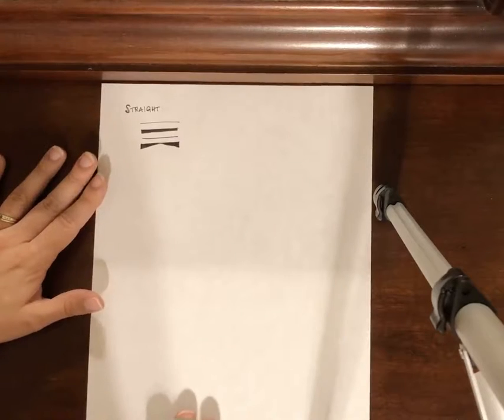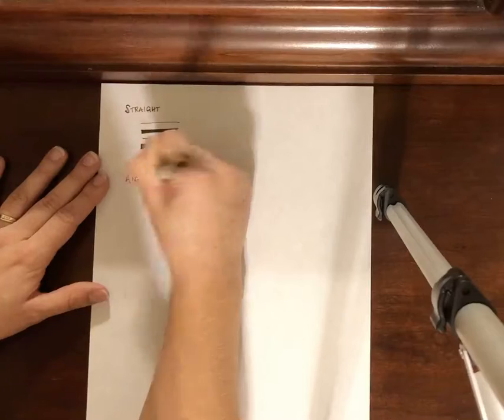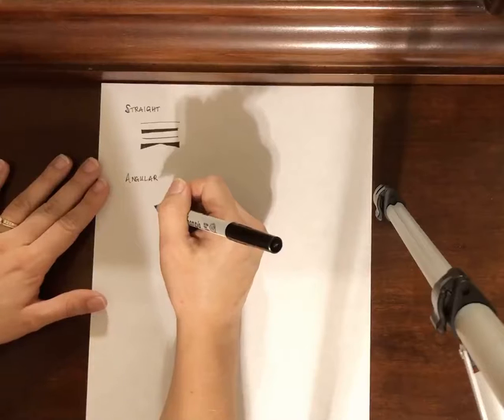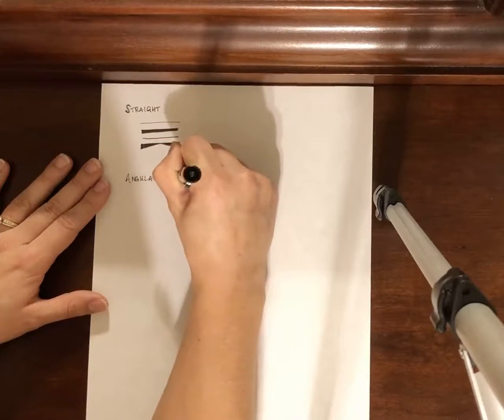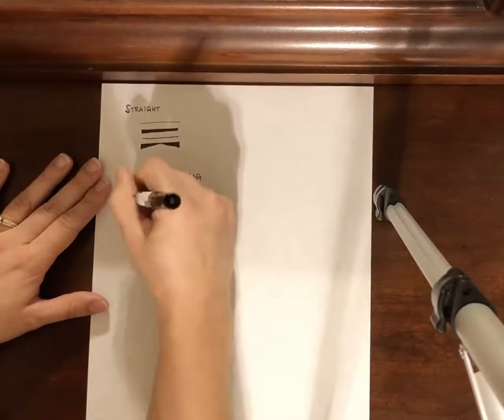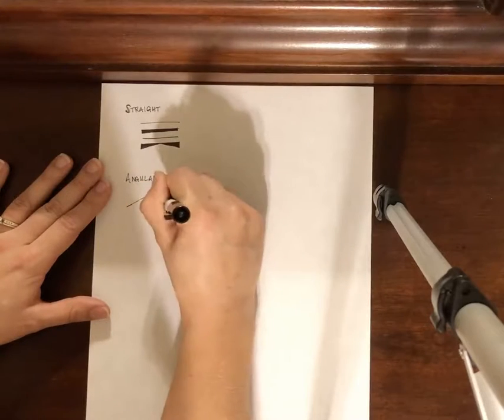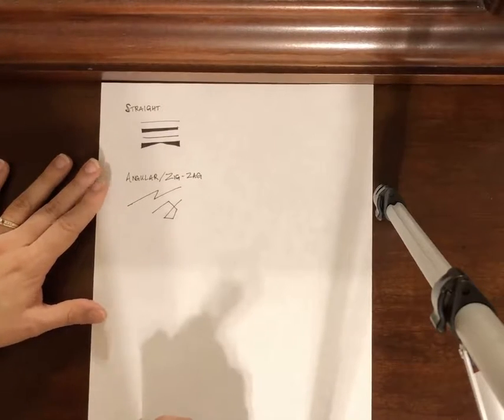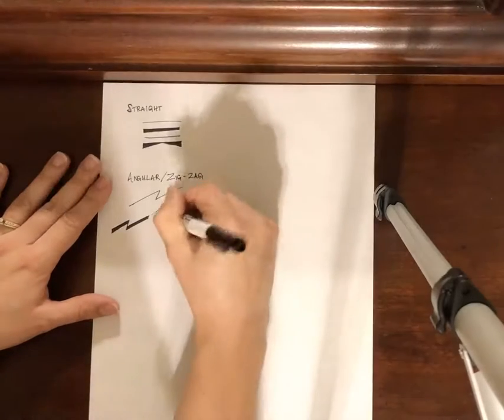Line Styles and Quality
High School Art I class, studying different line styles, line directions, and line quality.